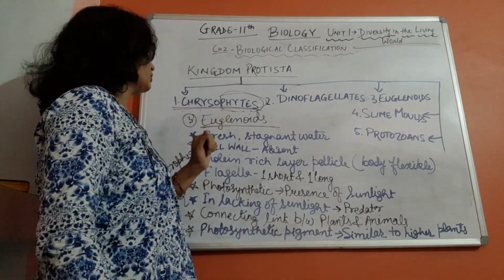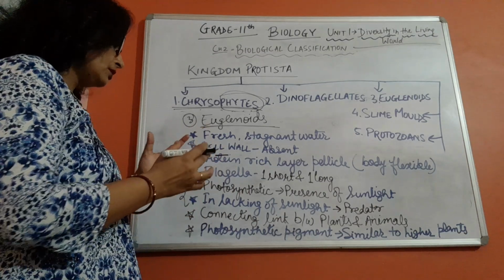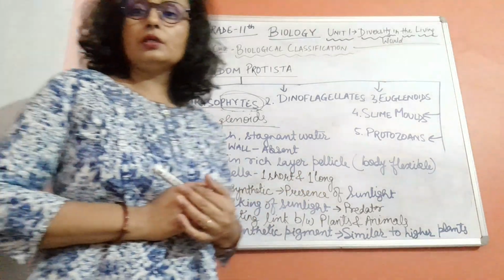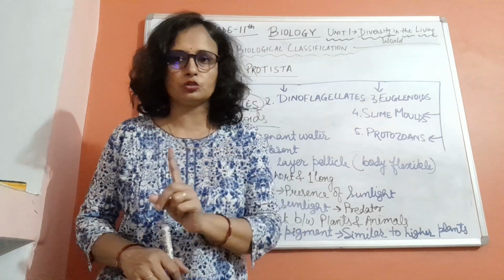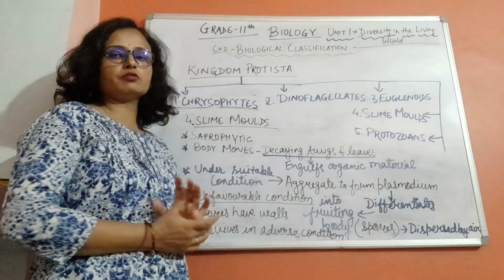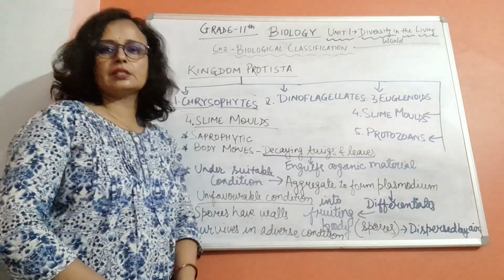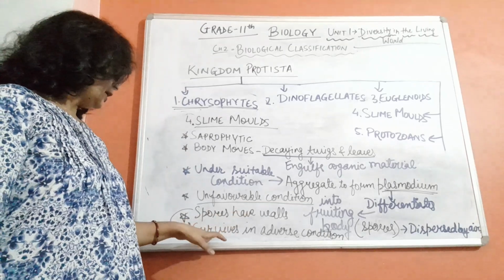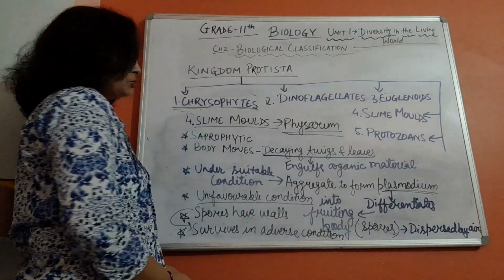Grade11th_Biology_Unit1Diversity In The Living World:Ch2- Biological Classification, S.No.9@K-12 Sci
Euglenoids, Slime moulds, Connecting link between plants and animals, Photosynthetic, predator, saprophytic